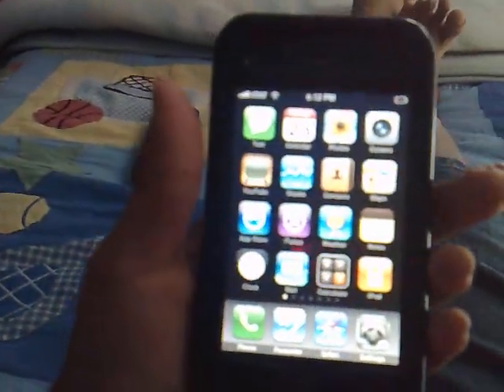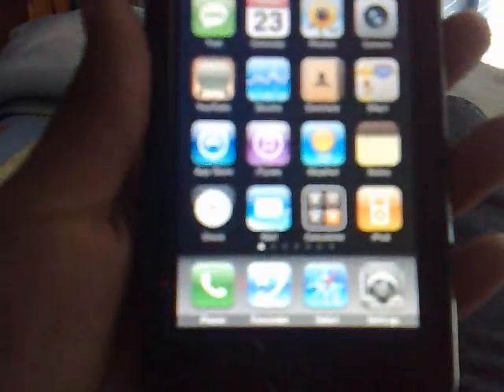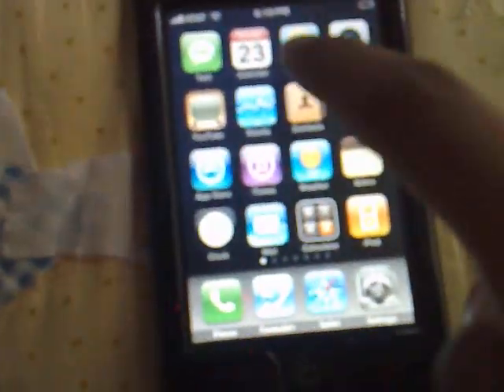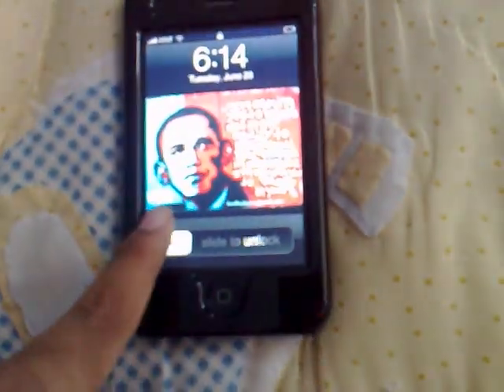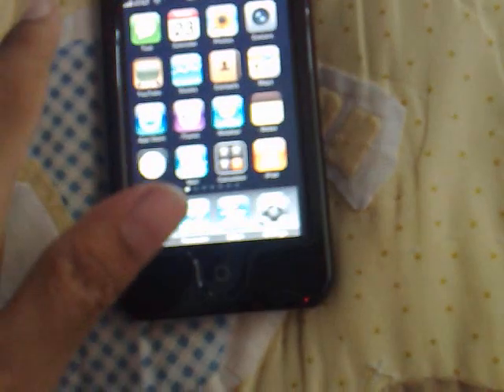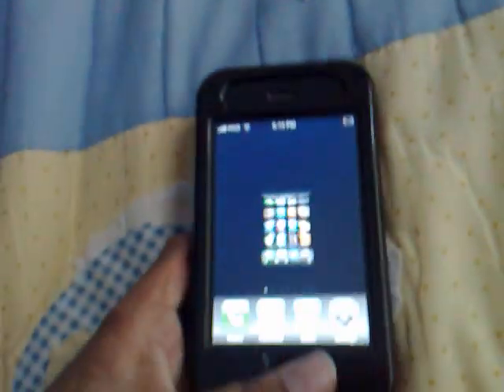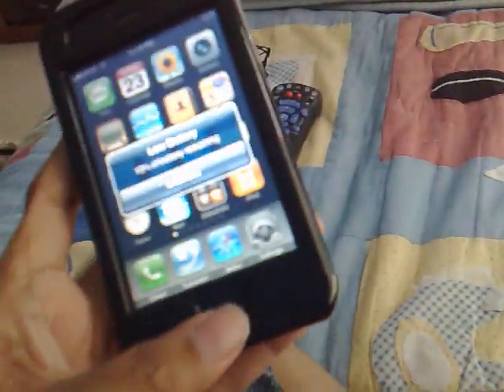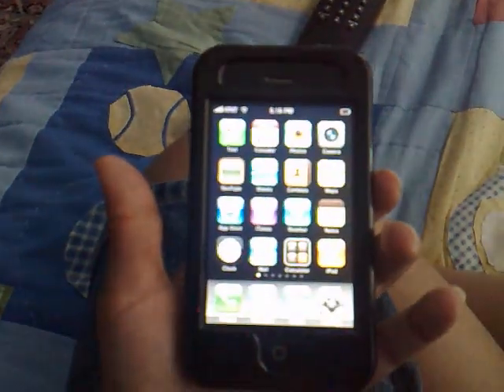How To Take a Screen Shot On iPhone 6 (WORKS ON ANY IPHONE AND IPAD)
Hey Guys! If you enjoyed and would like to support me, be sure to SLAP that like button to see more! :D